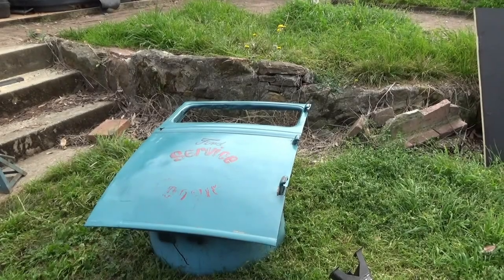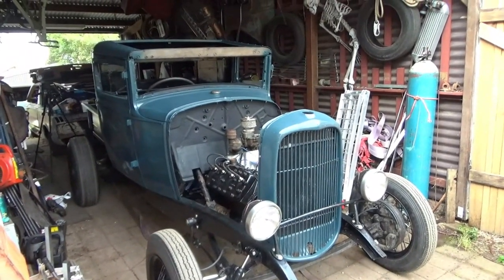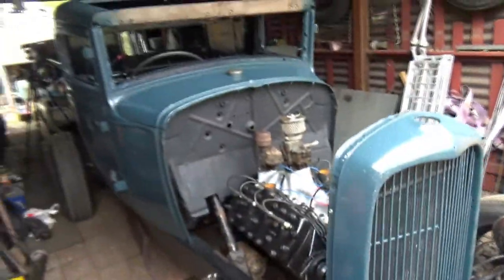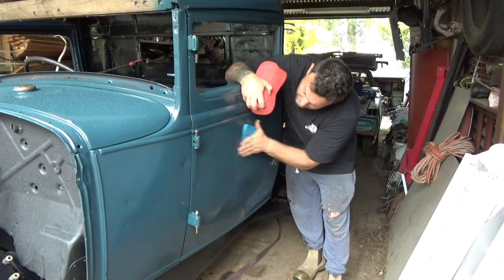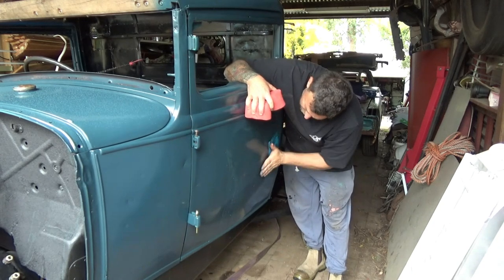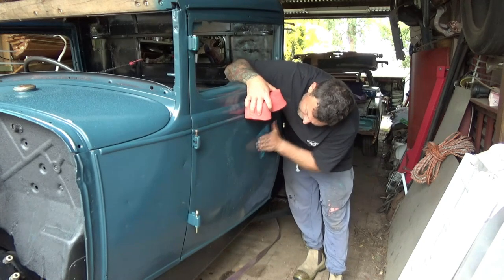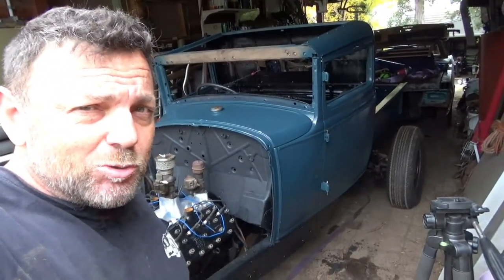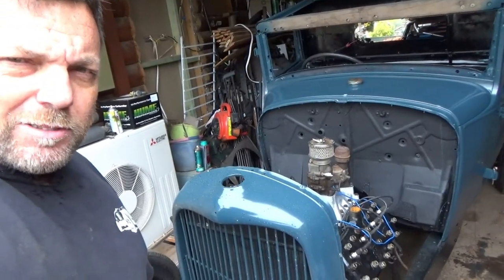Changing the Colour - Model a pickup build Pt33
I Hate the colour.. time to fix that!!